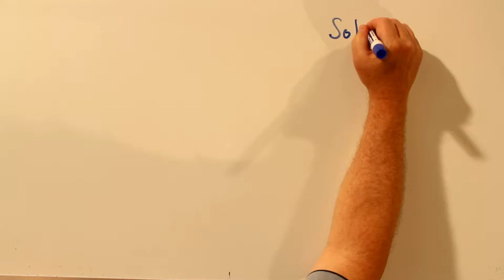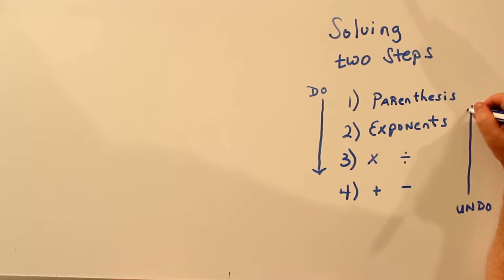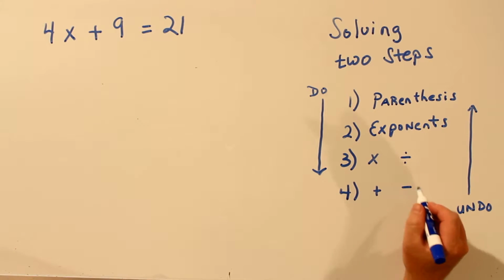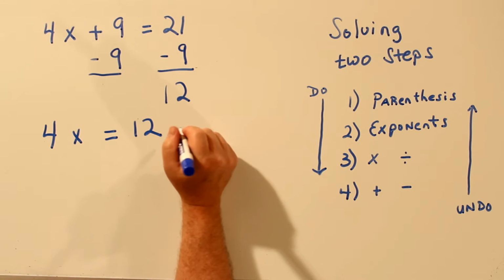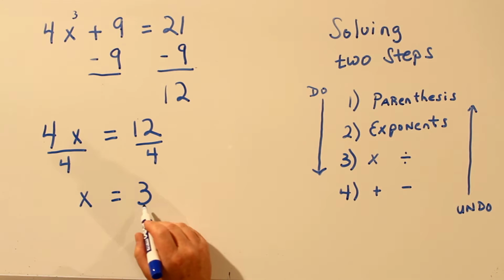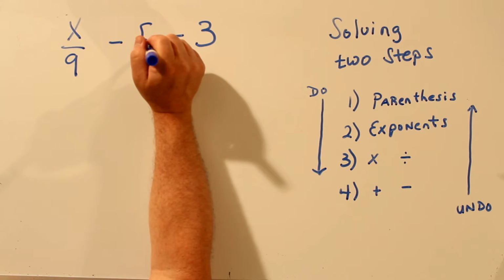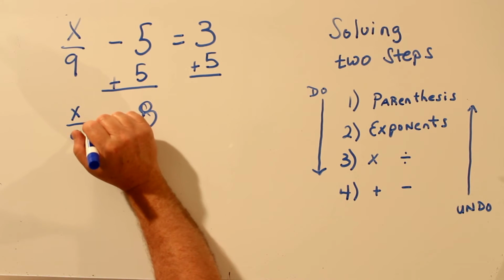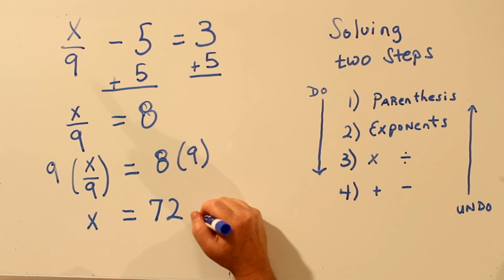Very Easy Algebra Lesson! How to Solve an Equation in Just Two Steps! ✔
Getting the basic steps of solving equations is important to learning higher math.  This video incorporates definitions and behind-the-scenes concepts so that this skill can be understood and mastered because it is so important. Math curriculum examples are useful for test preparation, homeschool math, and is similar to Math-U-See in scope.